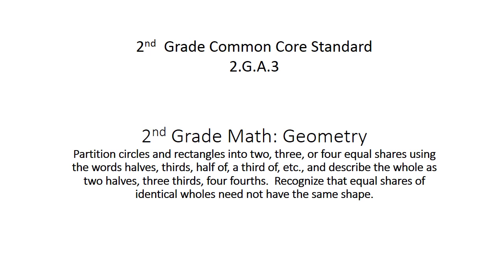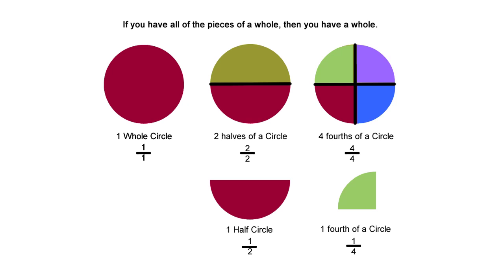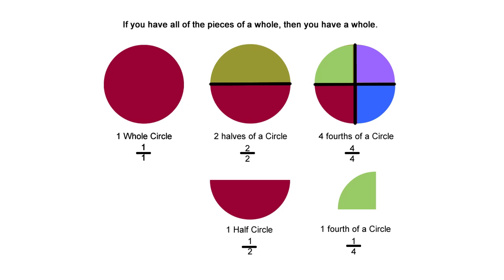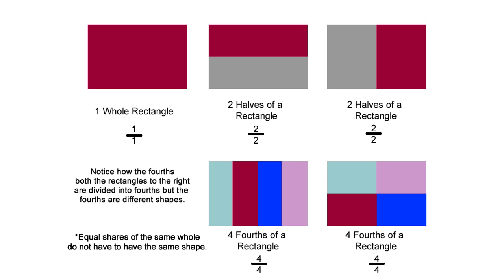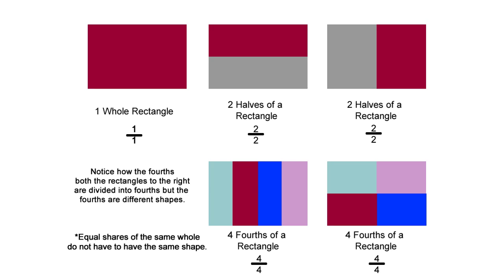2nd Grade Math Geometry 2GA3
2nd  Grade Math Common Core Geometry Standard 2GA2